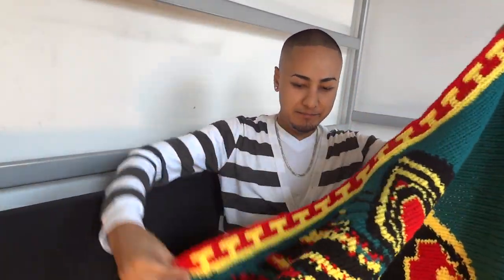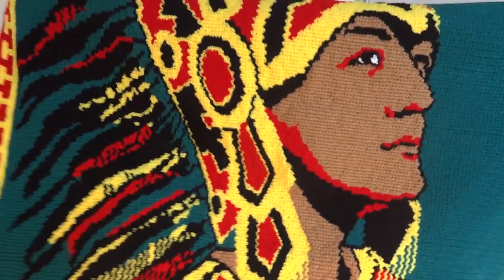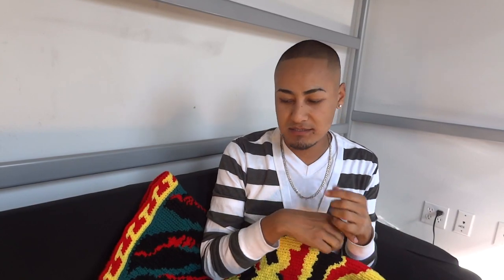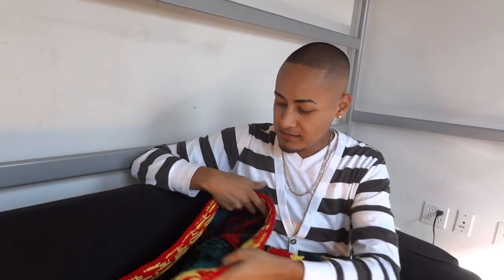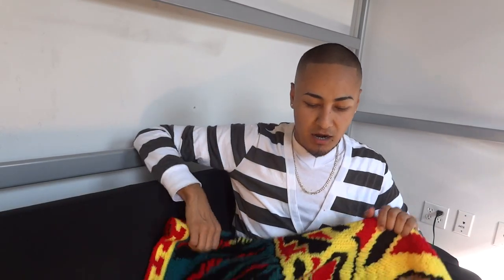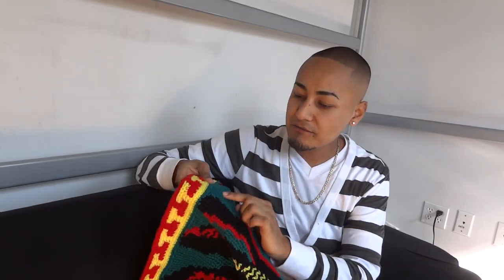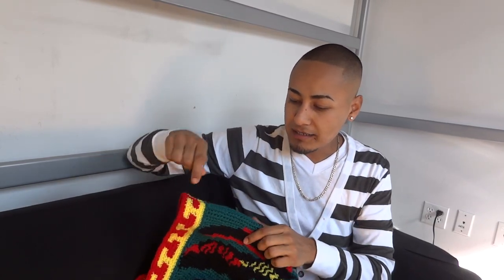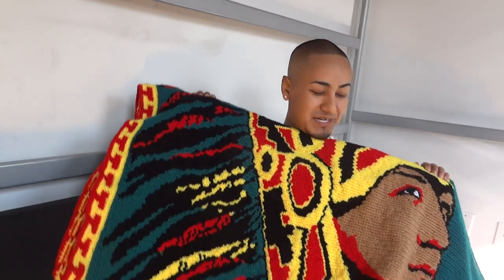Tapestry Crochet Project: Aztec Dancer [con subtítulos español]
Here I am talking about my Project. I took a picture of myself a while ago and then made a blanket out of it. Description of how to crochet backwards :)